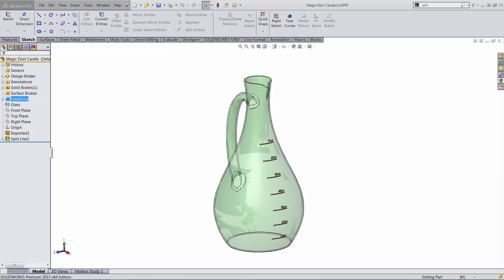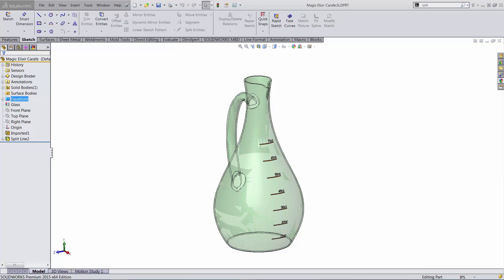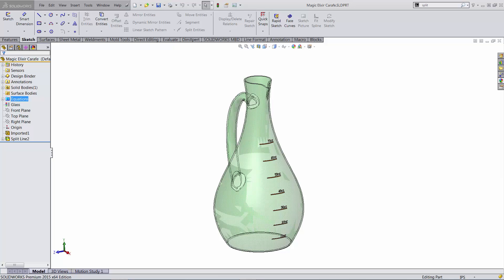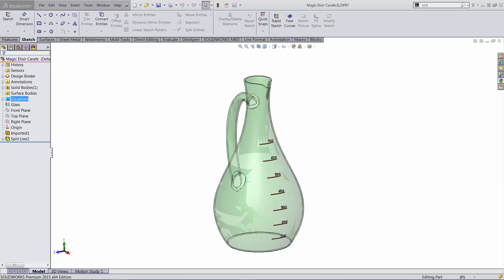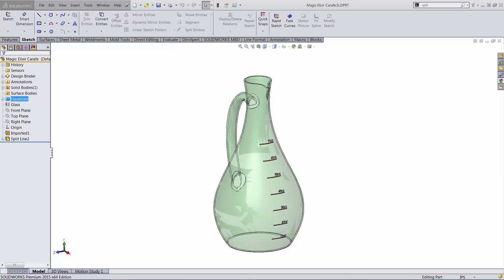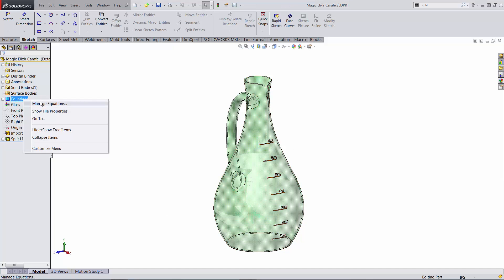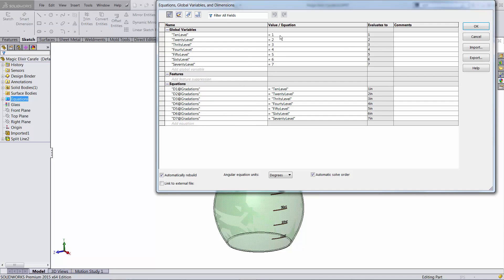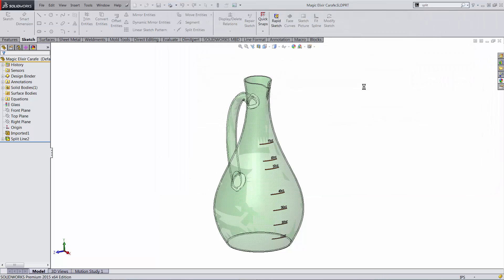10th SOLIDWORKS Weekly Power User Challenge: Measuring Carafe